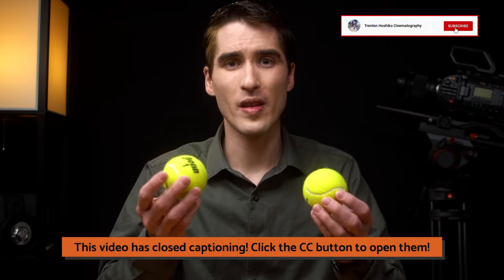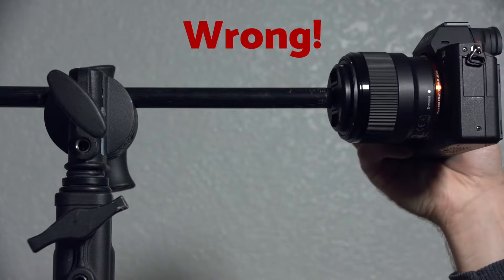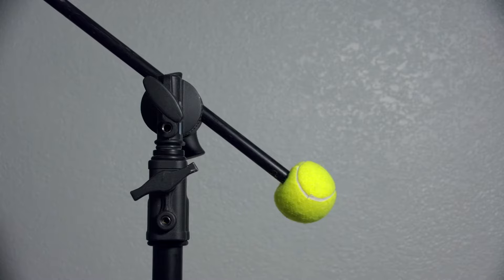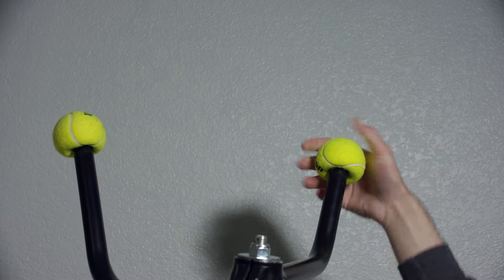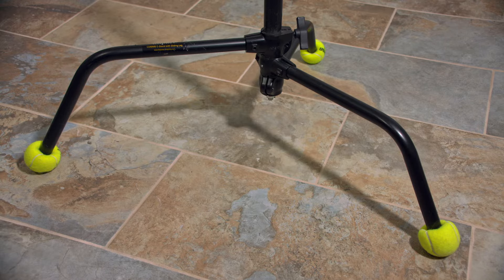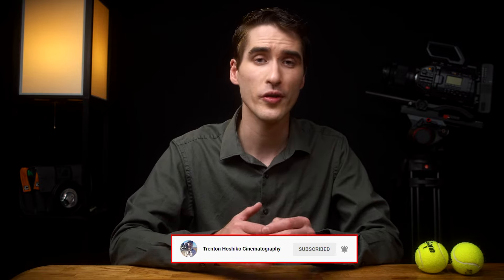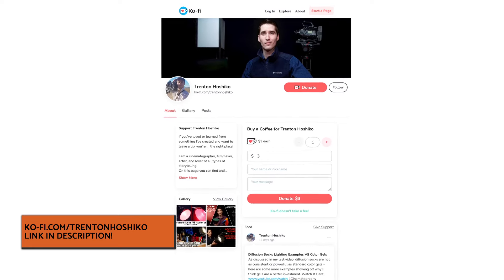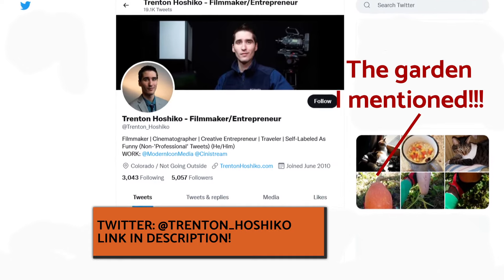Tennis Balls: SAFER Filmmaking With This Simple, Fast, & CHEAP Tool | Cinematography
This Video Covers: How you can use TENNIS BALLS to guard eyes and camera lenses against damage on your film and video sets. Safety is the first priority of any professional, amateur, student, or hobbyist film set, and cheap, easy, and fast tools like these help make every set safer! Remember: film sets are like construction sites in terms of danger, treat them as such with responsibility and caution!

Ways To Support My Free Cinematography Videos:
(My current goal is to get 20 low-cost supporters! - Vote for video topics!)

-Tennis balls
-Impact C-stands
-Matthews C-stands
-Impact light stands rolling
-Impact light stands air cushioned
-Ramboard Floor Protection
-Sandbags, Safety First!!

-SAVE 10% ON GVM PRODUCTS

More About Me: TrentonHoshiko.com
Cinematography Blog: TrentonHoshiko.com/Cinematography